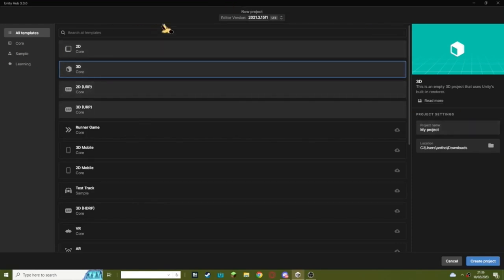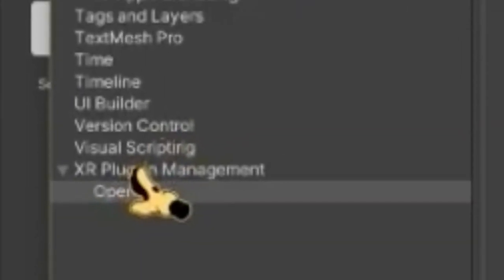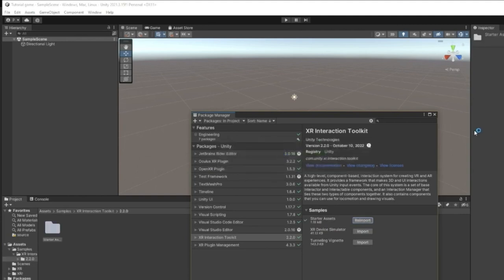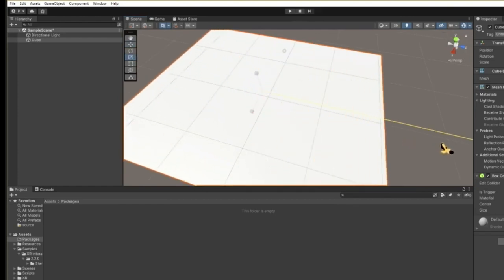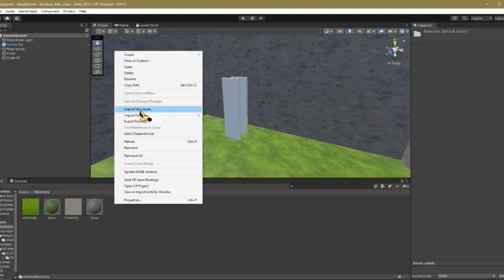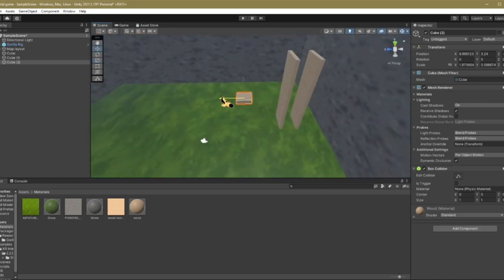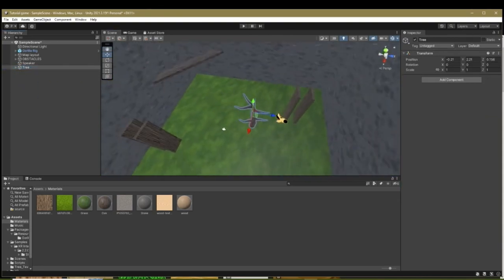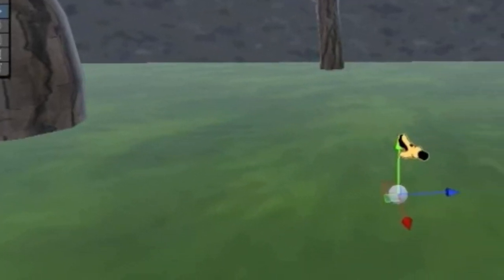Gorilla tag fan game tutorial part 1: The Basics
Download the gorilla tag locomotion here (required)